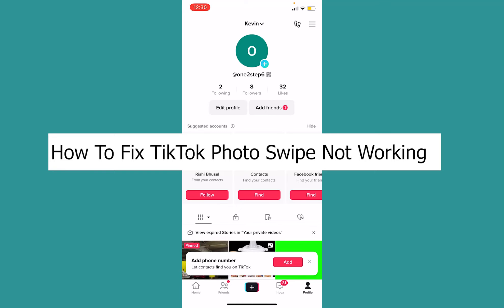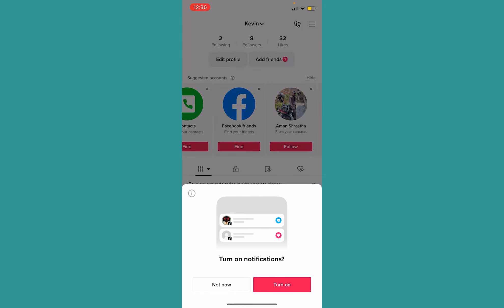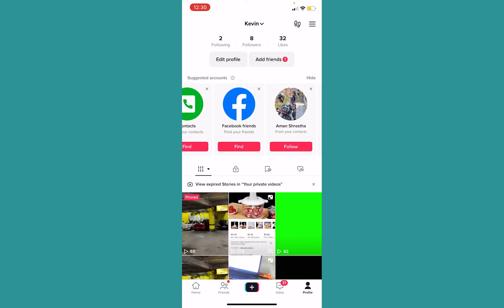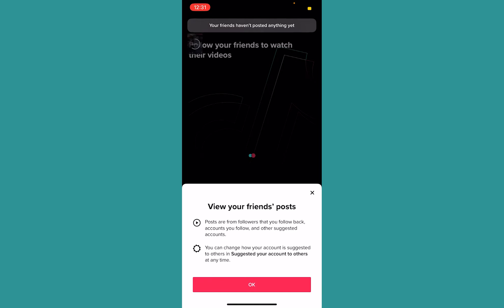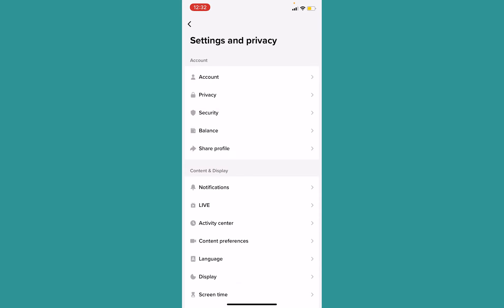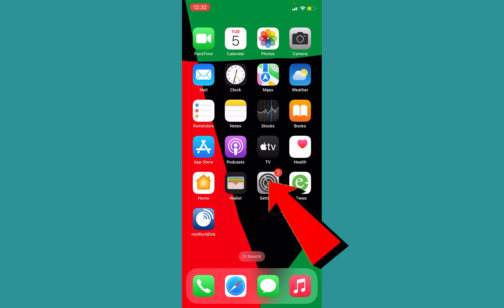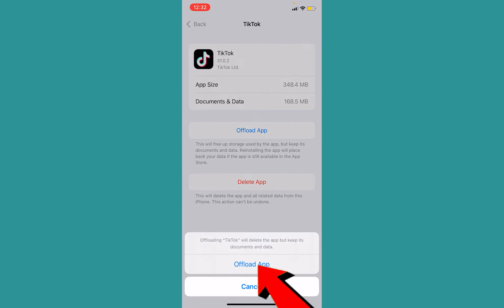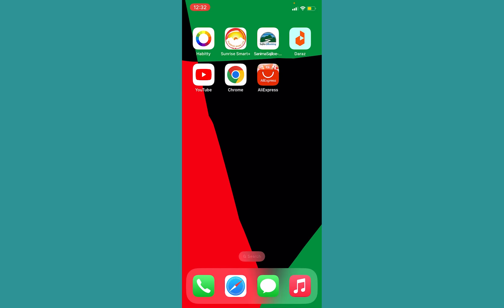How To FIX TikTok Photo Swipe Not Working (2023)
This video walks you through the step by step process of how to fix Photo Swipe Not Working on tiktok. Having trouble with TikTok's photo swipe feature? Watch our quick and easy tutorial to learn how to FIX TikTok Photo Swipe Not Working! Get back to swiping through your favorite moments on the app in no time.